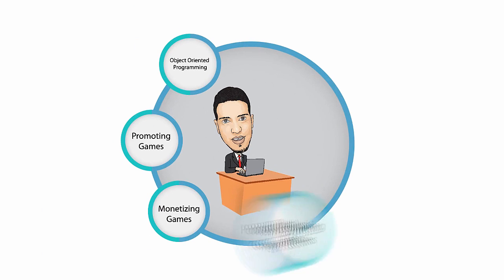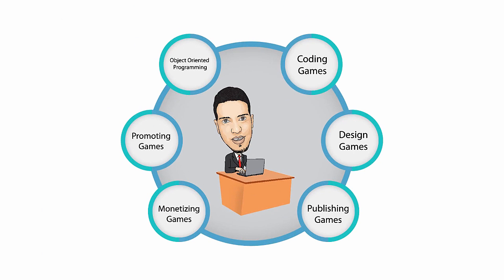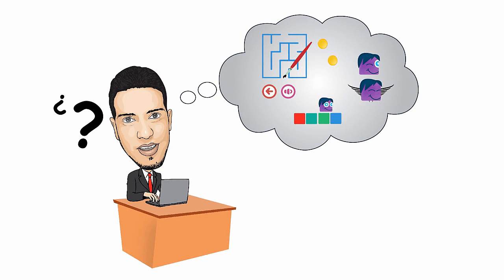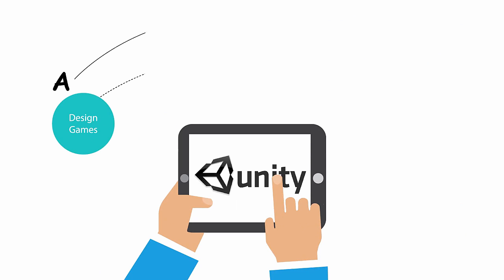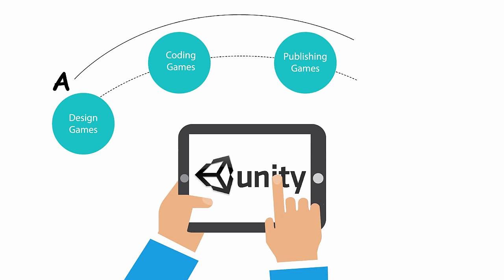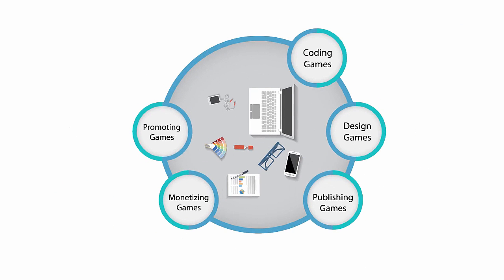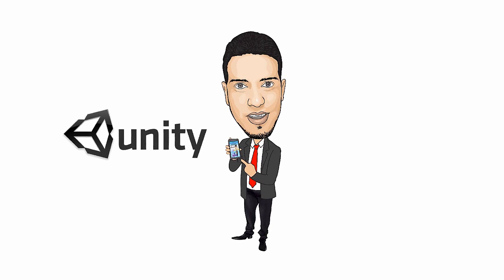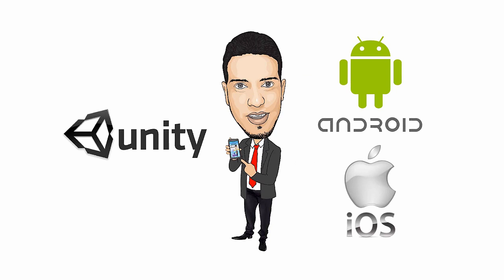Unity Professional Development From A to Z Course– Build 10 Games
A Complete Guide to Design, Build and Publish a Professional 2D Game Using Storyboard UI Kit in Unity for IOS & Android.

Top Selling Course: Unity Professional Development From A to Z – Build 10 Games

Google+!